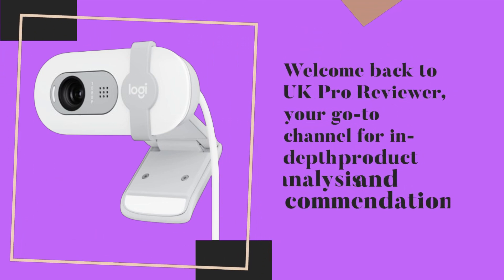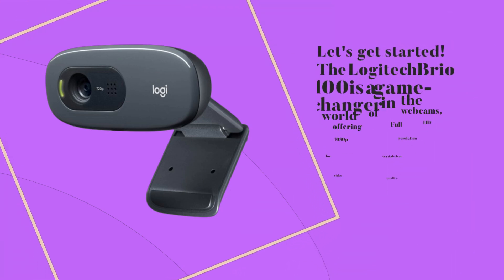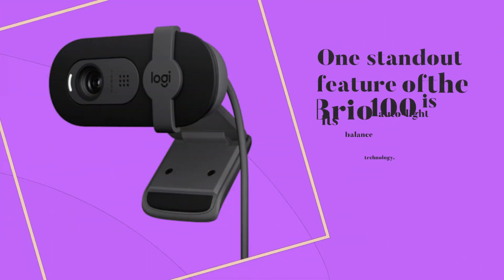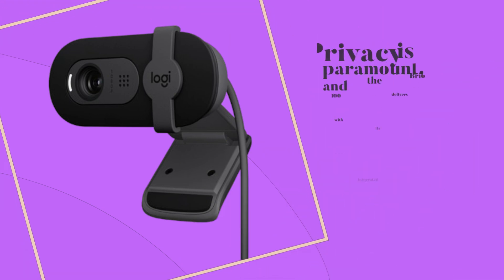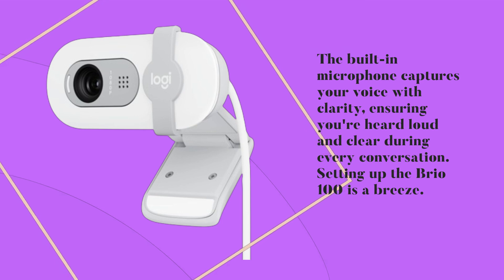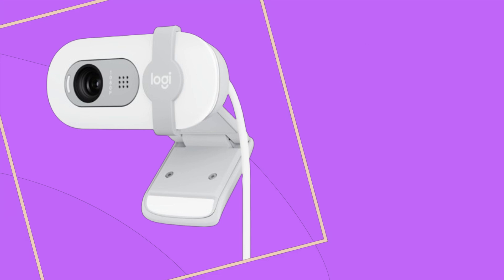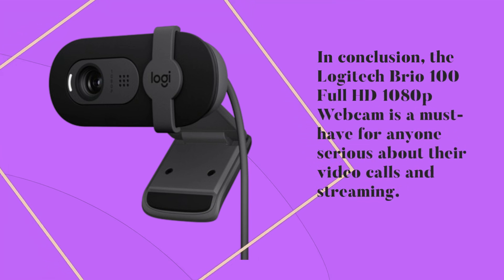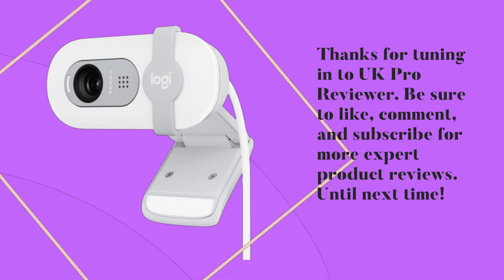📷 Logitech Brio 100 Full HD 1080p Webcam Review 📷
Amazon Product Name : Logitech Brio 100 Full HD 1080p Webcam

Welcome to our review of the Logitech Brio 100 Full HD 1080p Webcam! In this video, we'll take an in-depth look at the features, performance, and overall quality of this high-definition webcam from Logitech.

The Logitech Brio 100 is a top-of-the-line webcam that offers crisp and clear video quality, making it perfect for professional video conferencing, streaming, content creation, and more. With its Full HD 1080p resolution and advanced optics, the Brio 100 delivers stunningly detailed images with vibrant colors and excellent low-light performance.

Throughout this review, we'll explore the various features of the Logitech Brio 100, including its high-quality lens, advanced autofocus system, and built-in microphone. We'll also discuss its compatibility with popular video conferencing software and streaming platforms, as well as its easy setup and installation process.

Join us as we put the Logitech Brio 100 Full HD 1080p Webcam through its paces and discover why it's one of the best webcams on the market for professional and personal use alike. Whether you're working from home, connecting with friends and family, or creating content for your audience, the Logitech Brio 100 is sure to impress with its exceptional performance and versatility.